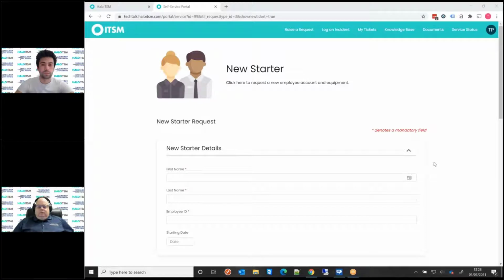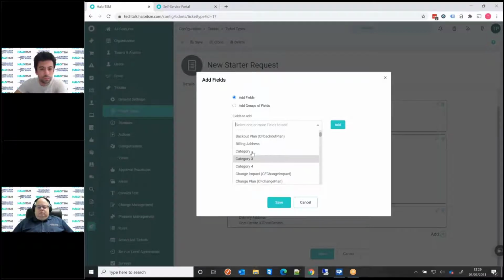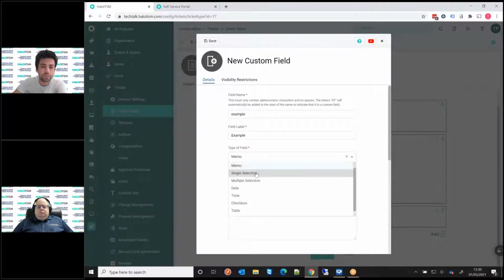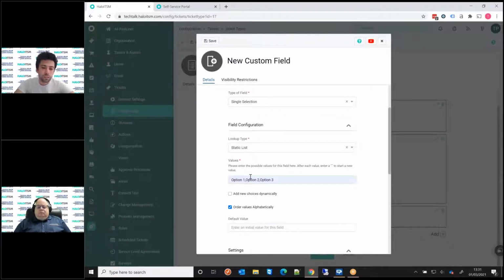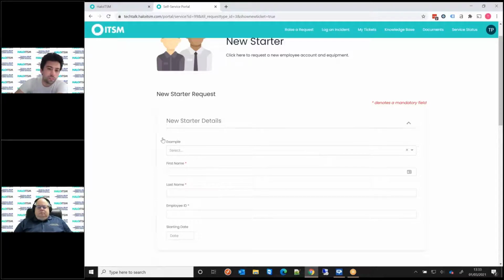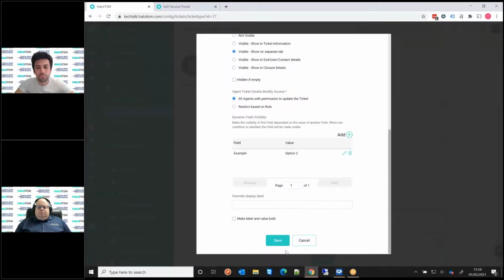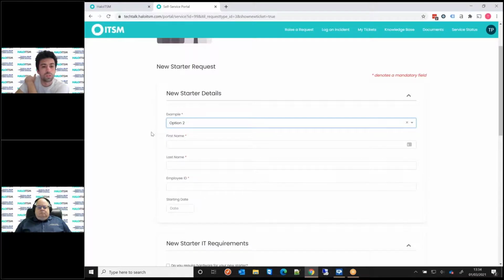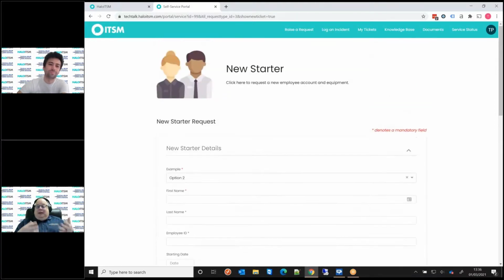Extended Roundtable | HaloITSM | Form Building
Tom Petley joins Mike Fuson to demonstrate how to build a form in HaloITSM. These forms have many capabilities and customizations. All modules are standard and have unlimited usage. Keep things simple, truly unlimited ITSM with proper support from experts.